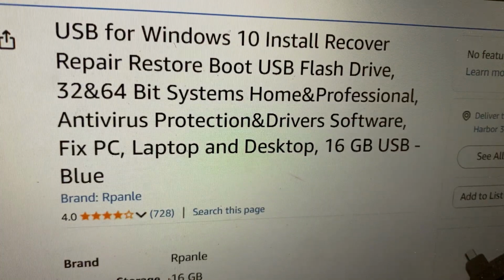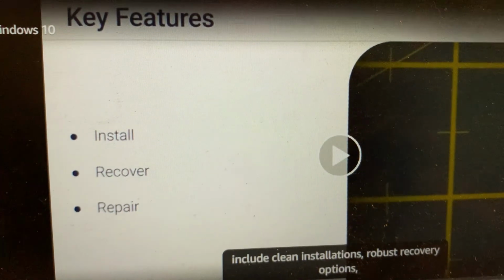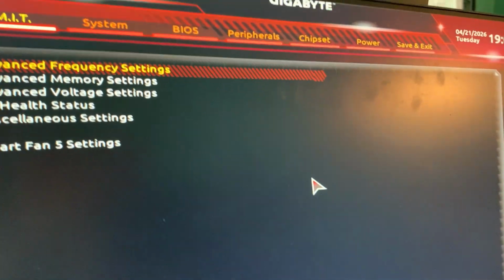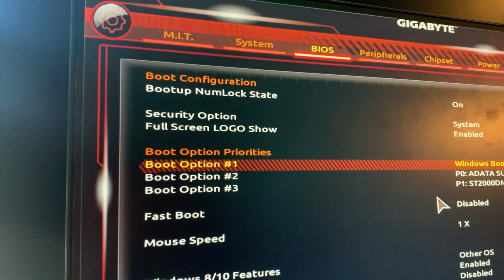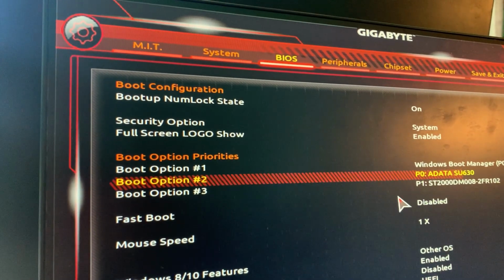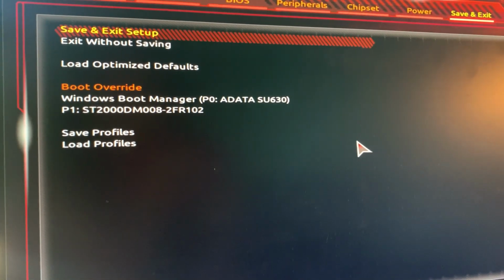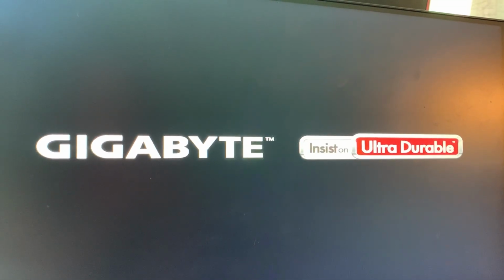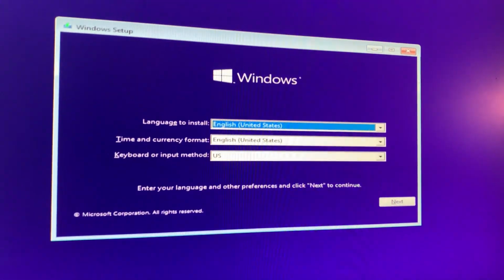How to Fix BAD_SYSTEM_CONFIG_INFO Error with USB for Windows 10 Install Restore Boot USB Flash Drive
Windows 10 Recovery and Repair Installation USB, can be used on Windows 10 PC | Windows 10 Bootable USB. Insert this USB. Boot the PC. Then set the USB drive to boot first to repair, recover, or reinstall Windows 10.. Does Not Include A KEY CODE, LICENSE OR A COA. Use your Windows KEY to preform the REINSTALLATION option